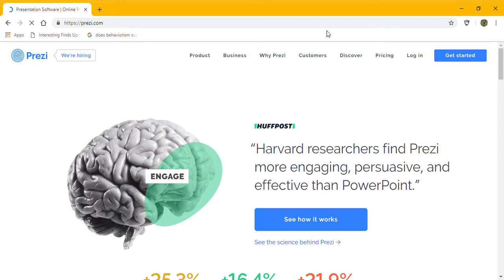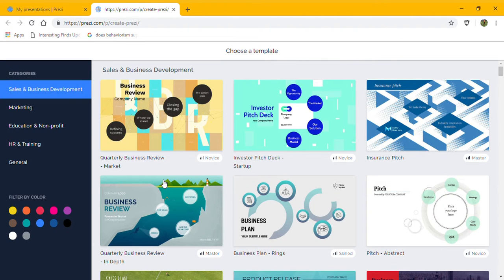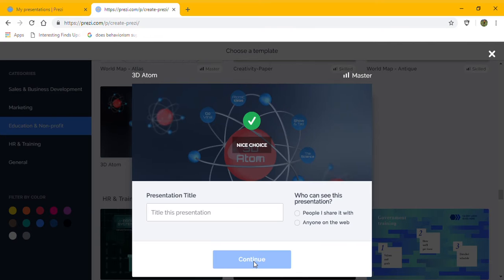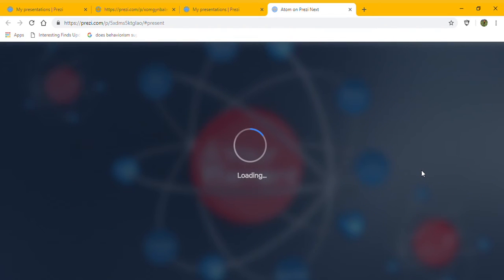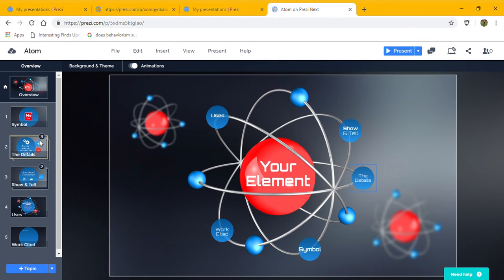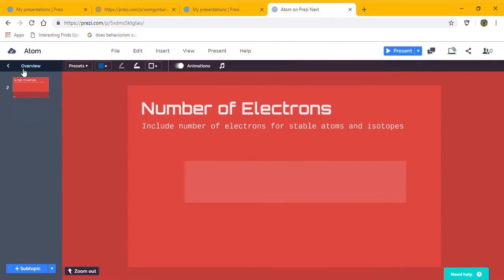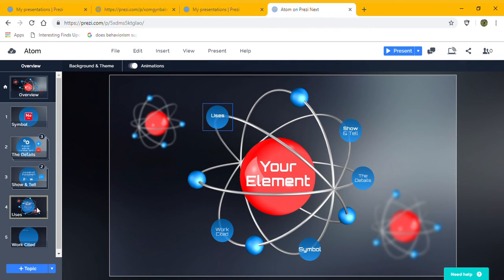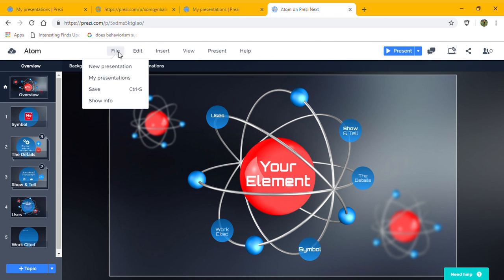8th Grade Periodic Table Project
PA standard
3.2.8.A2

Science